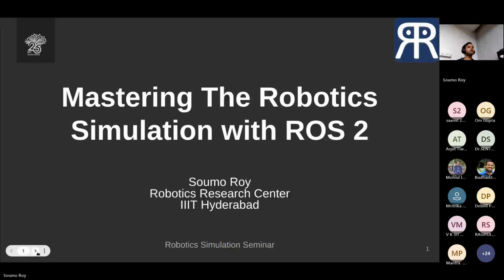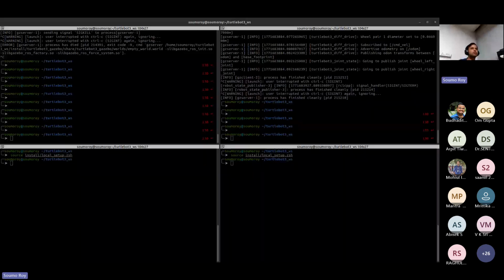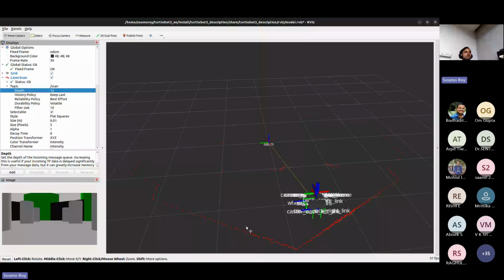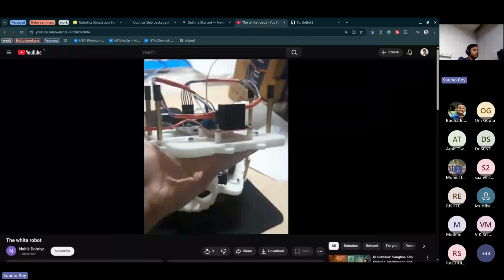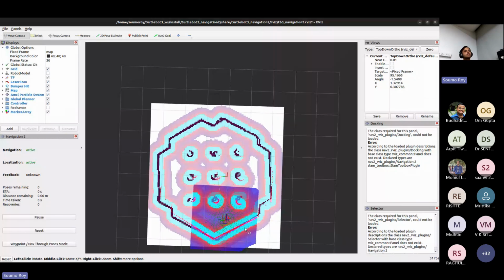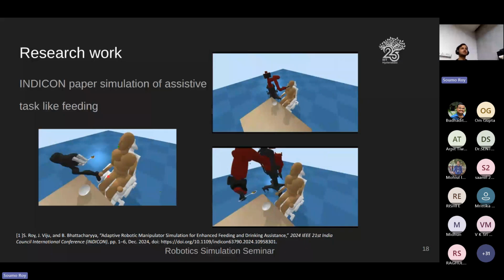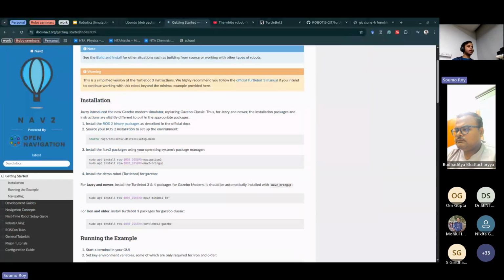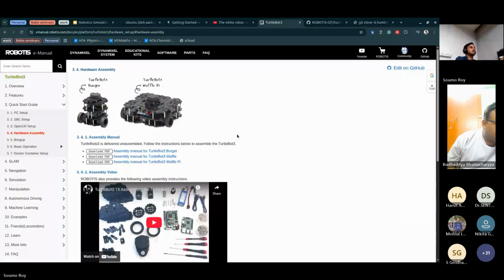Mastering the robotics simulation with ROS2 humble | VAC (robotics) seminar by Soumo Roy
I gave a talk and a small demo of robotics simulation of a turtlebot3 for a Value Added Course on robotics for students at VIT Vellore. It's a great moment where I used to attend these courses in VIT, and now I am presenting in one.

Credits for the hardware of turtlebot3 go to my labmate at IIIT Hyderabad, Naitik Doberiya. Also, a lot of the theoretical content is from Articulated Robotics Channel videos. I also thank my labmates at IIIT Hyderabad for their ideas, from which I have made the slides.